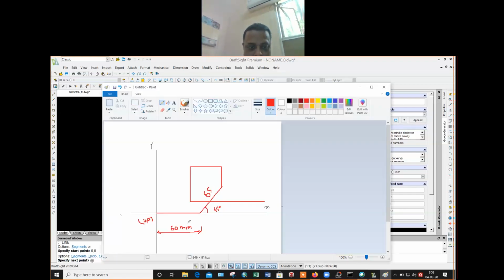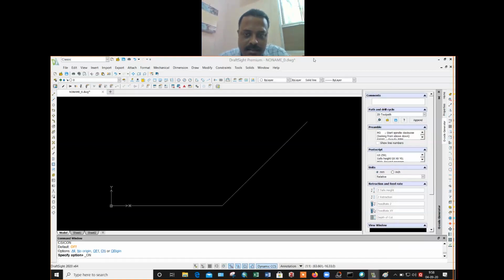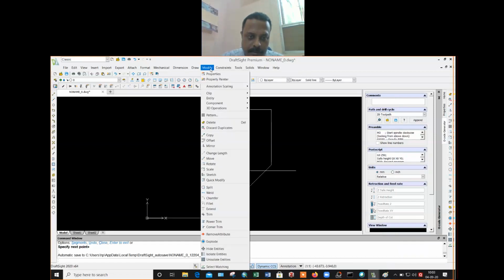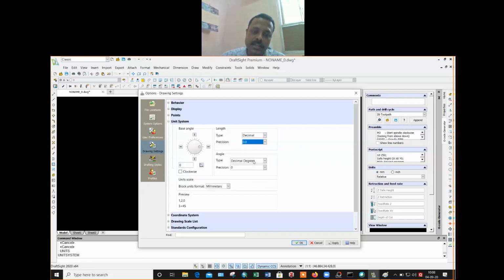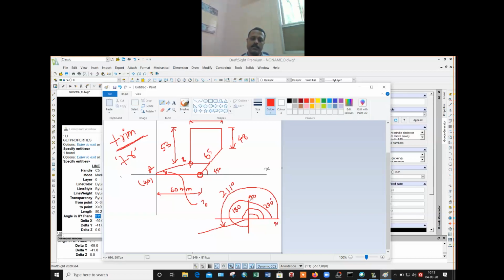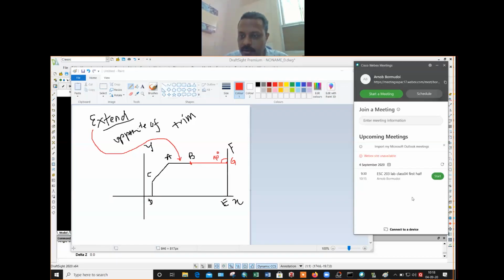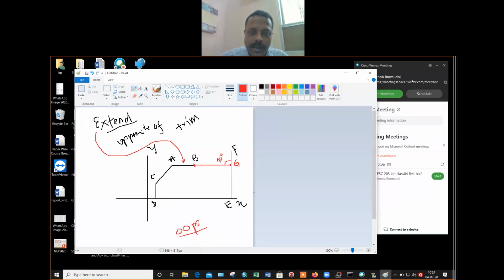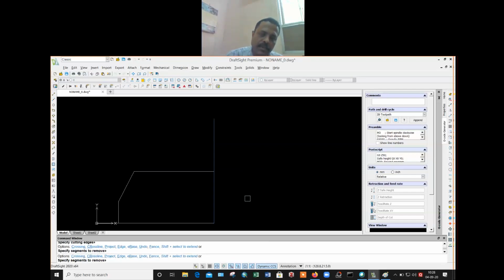ESC 203 lab class04 first half 2020 09 04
Lines, Trim and Extend Commands